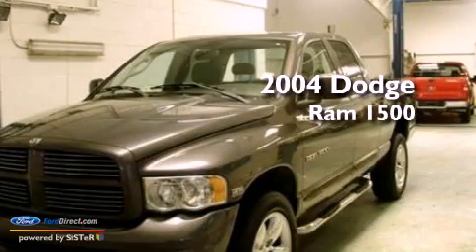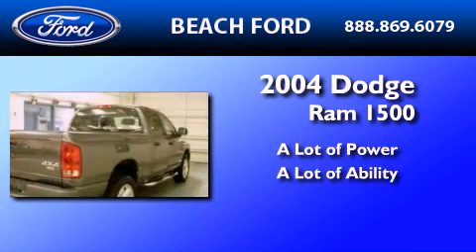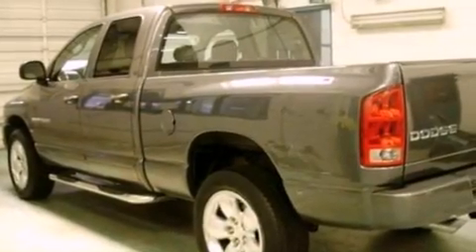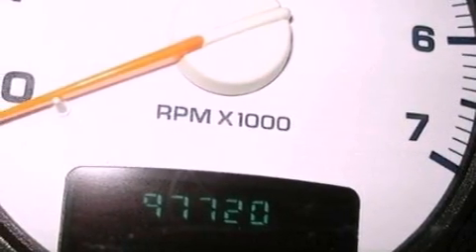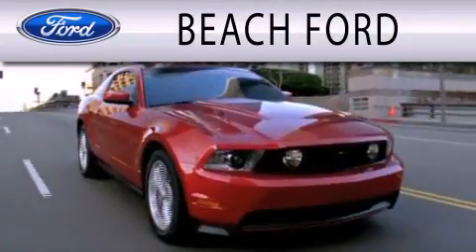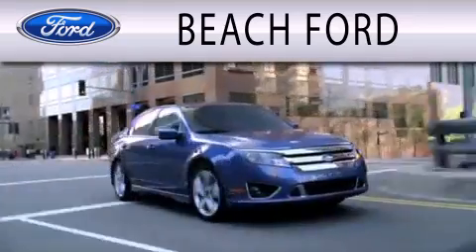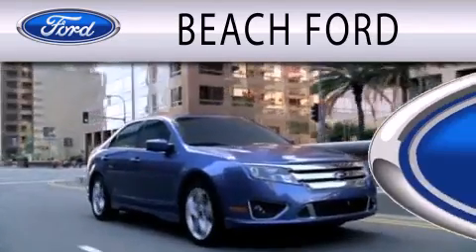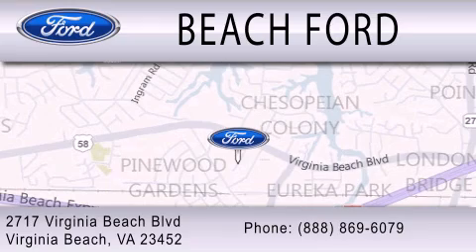Pre-Owned 2004 DODGE RAM 1500 VA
Year : 2004

 Make : DODGE

 Model : RAM 1500

 Miles : 97,720

 2717 Virginia Beach Blvd

  , VA 23452

 Preowned 2004 DODGE RAM 1500  VA